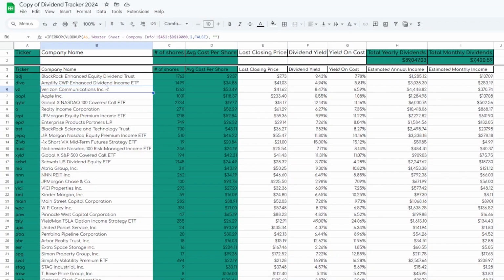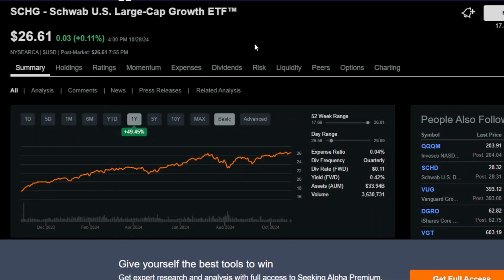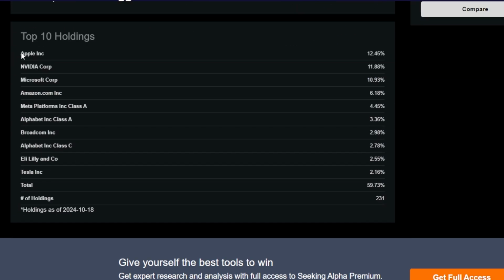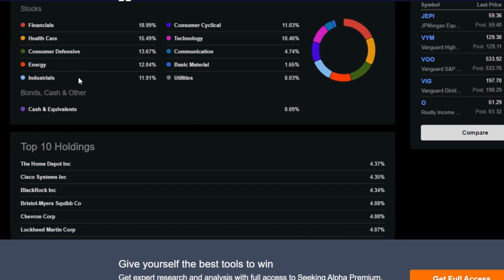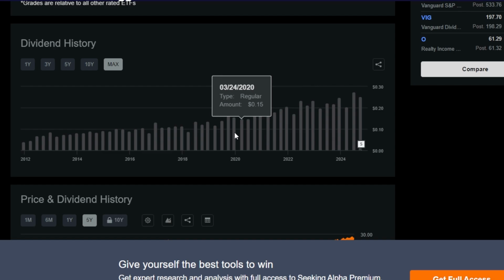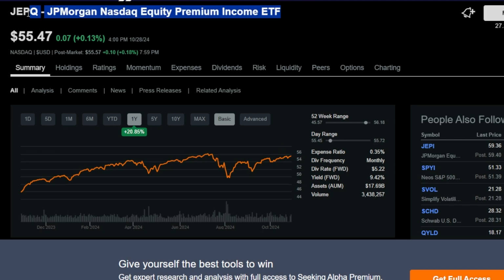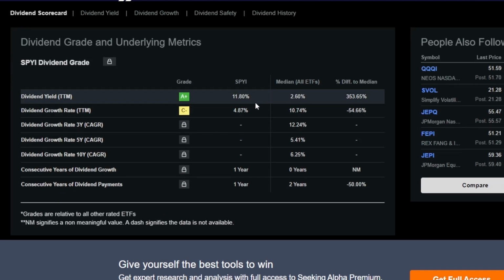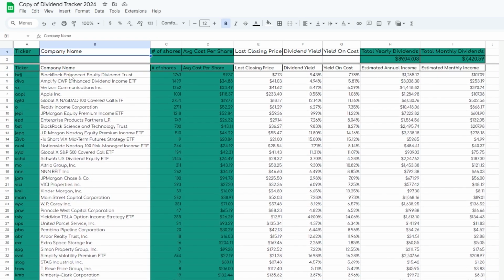Dividend Cash Flow GREATNESS! Simple 5 ETF Portfolio For 2025!